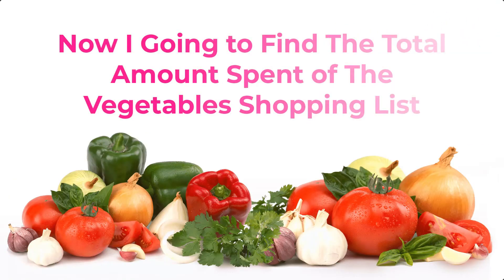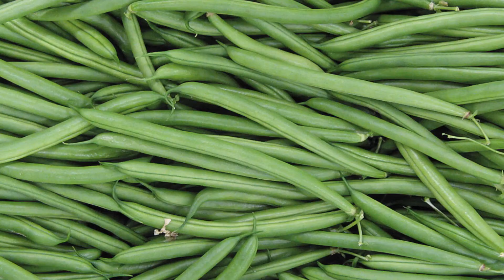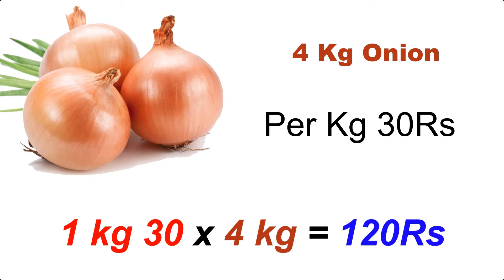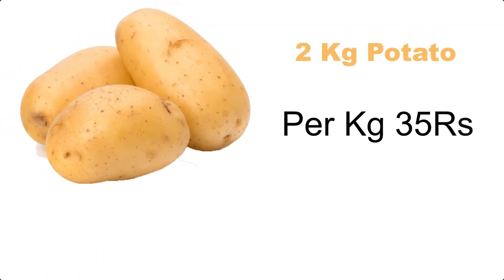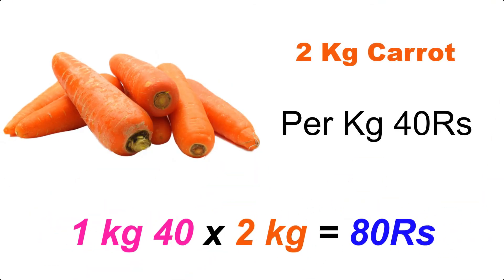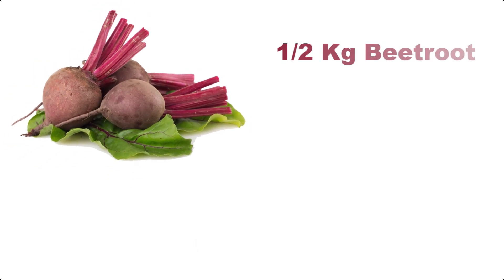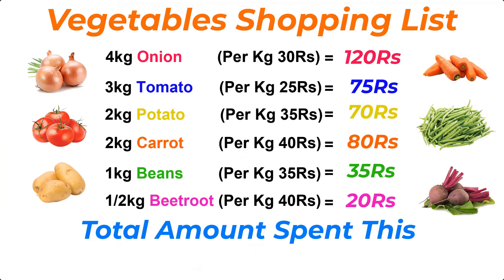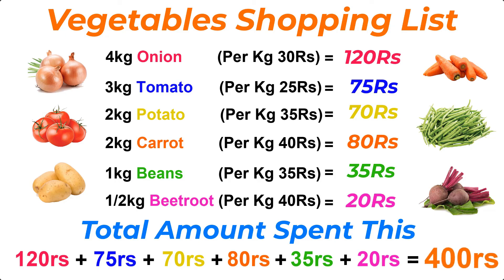MDP - CLASS V MATHS.TOPIC - FOOD. BY MAHANTH OF V A. ​D. BALA JOY DADY, PRT, K.V.MINAMBAKKAM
A LOCKDOWN MDP ACTIVITY FOR CLASS V MATHS FOR THE TOPIC "FOOD" IS MOTIVATED BY  ​D. BALA JOY DADY, PRT, K.V.MINAMBAKKAM